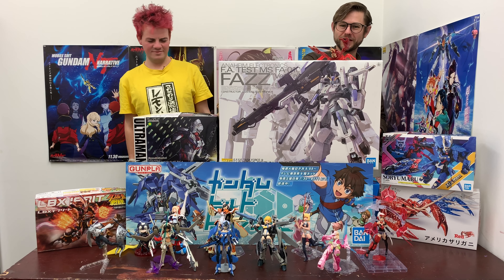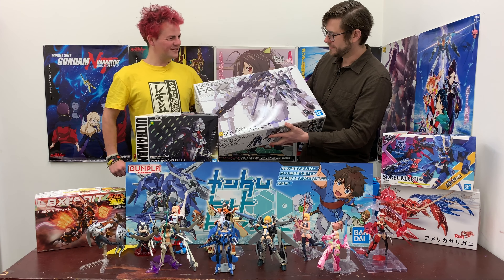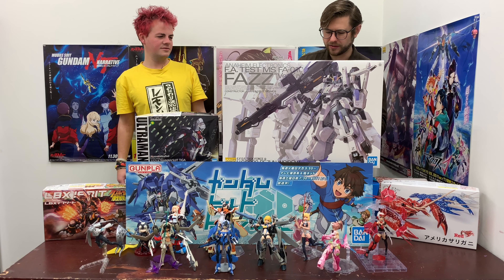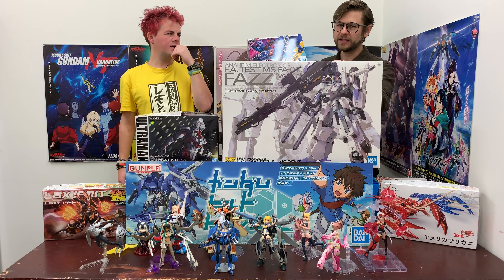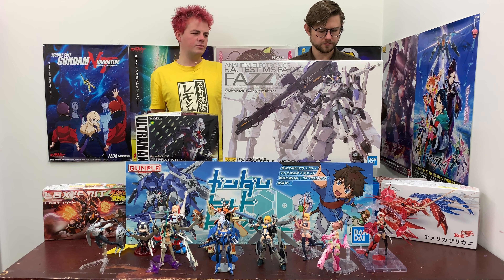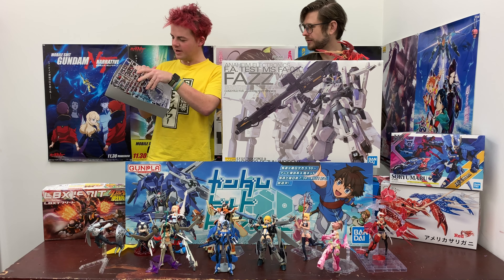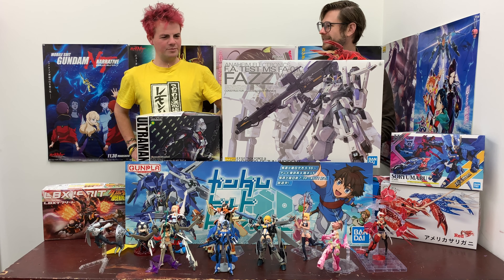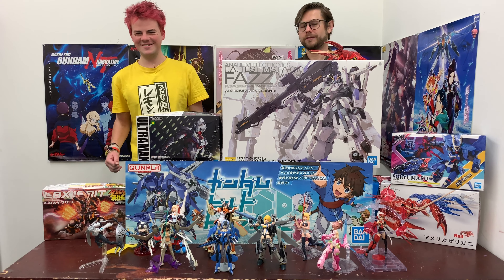MG FAZZ is Here | New Gunpla Arrivals for February 14th | Gunpla TV 348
Today on Gunpla TV, the new Gunpla arrivals boast one Todd has been waiting for: the massive MG Fazz in all its glory! This new MG arrives alongside another Ultraman, an LBX kit, and a really special HG kit that is designed to combine with a S.H.Figuarts figure -- a first! Join us for today's exciting reveals.